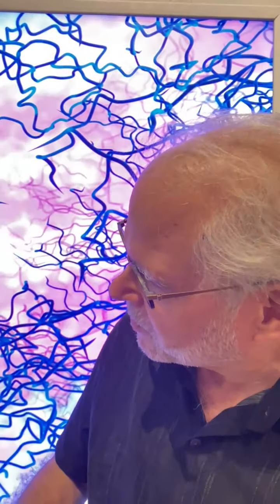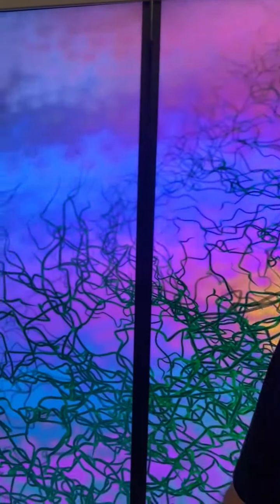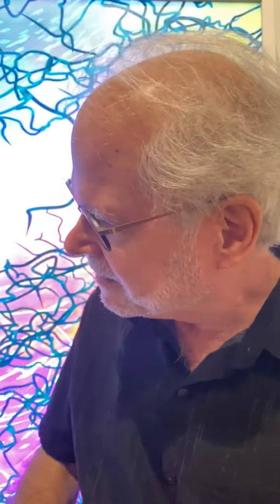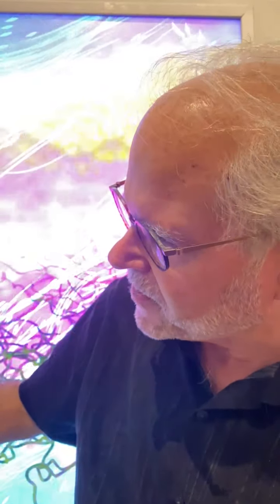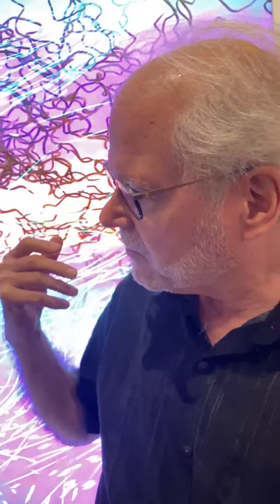Interview: Exhibition Visitor Greg Garvey - Hello Brooklyn // Techspressionism 2024 Opening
Video Interview of exhibition visitor Greg Garvey at the opening reception of Hello Brooklyn // Techspressionism 2024  at the Kingsborough Art Museum, August 9. 2024. Video by James Dawson.